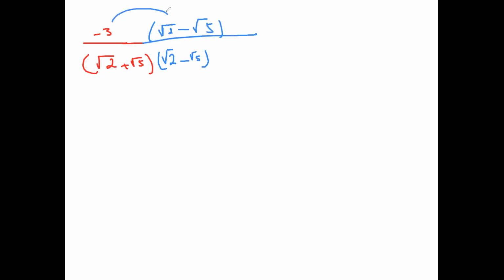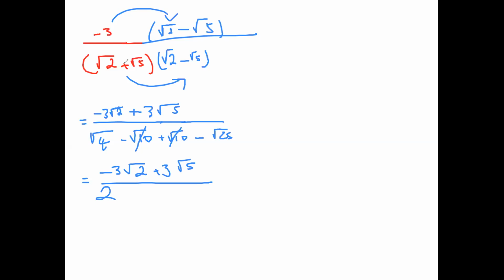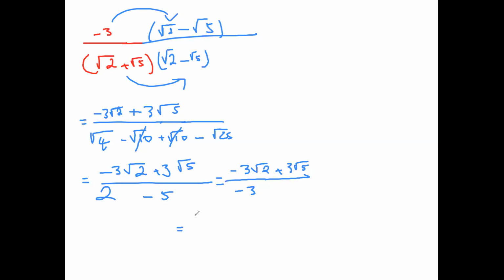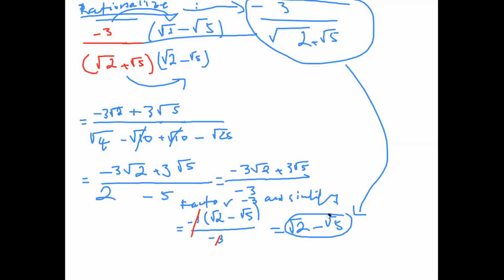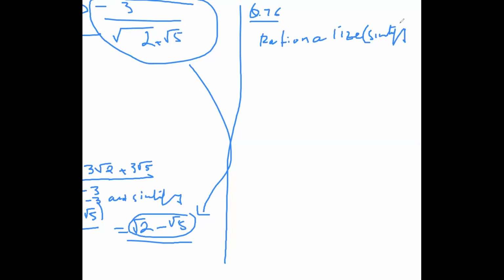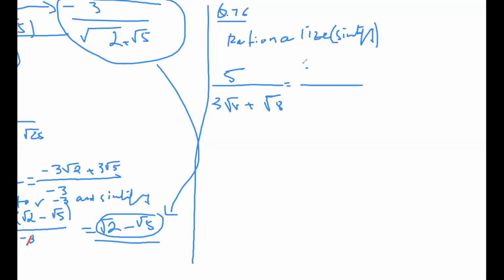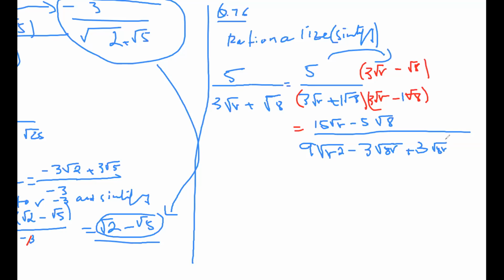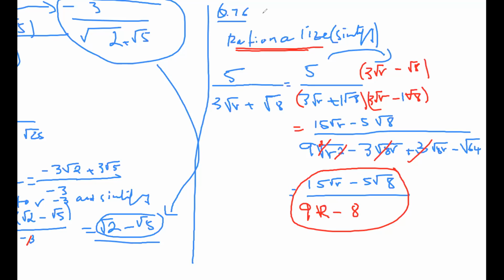Rationalizing, Simplifying Fractions 2 (live Zoom class)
College Algebra--

Division of Radicals and Rationalization, Radical Equations, unit 8.5 of the syllabus